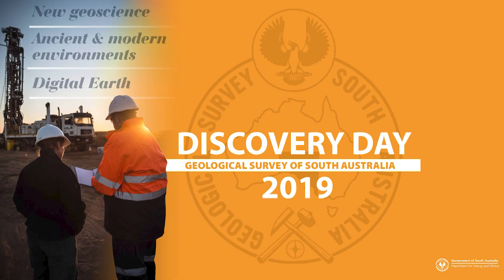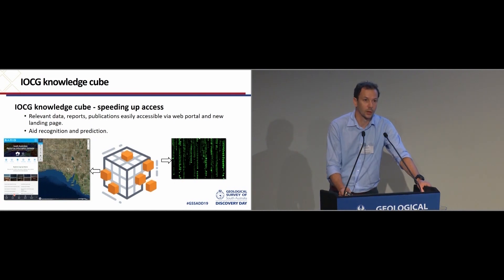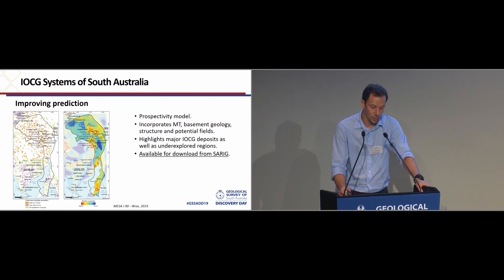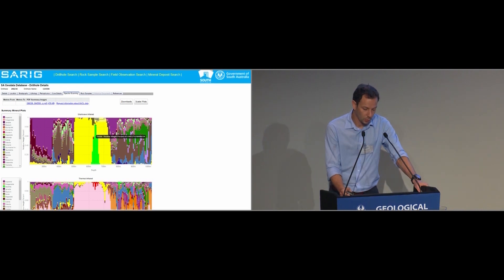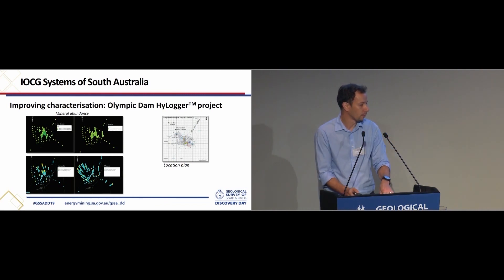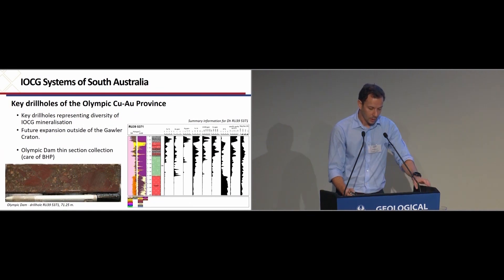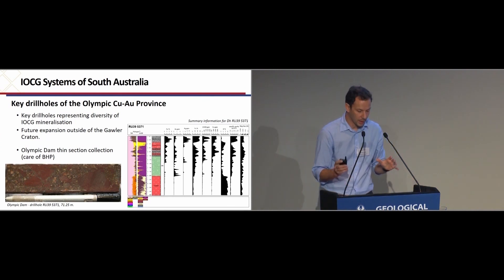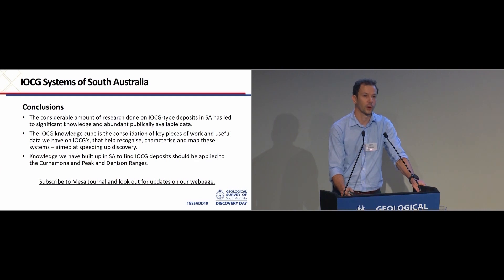IOCG knowledge cube - IOCG systems of South Australia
Presented by Adrian Fabris, Geological Survey of South Australia, at Discovery Day 2019, 28 November, Adelaide.